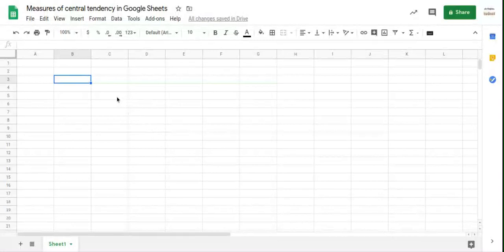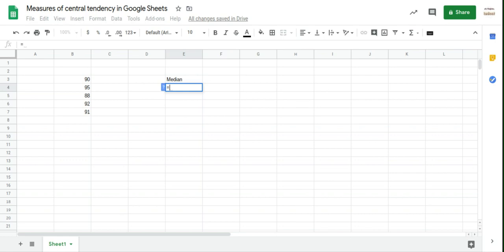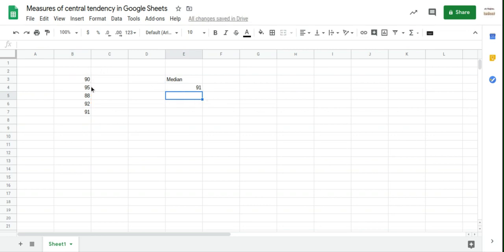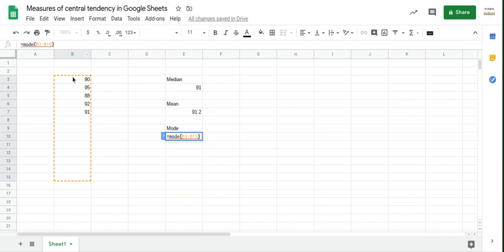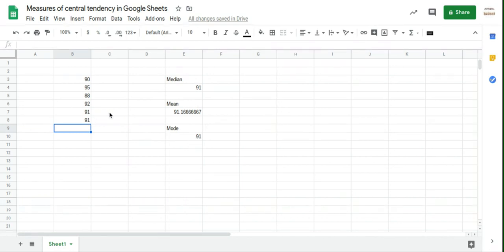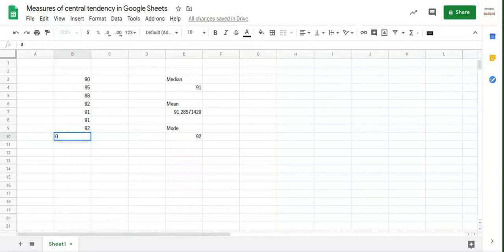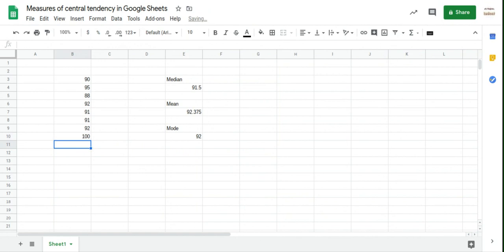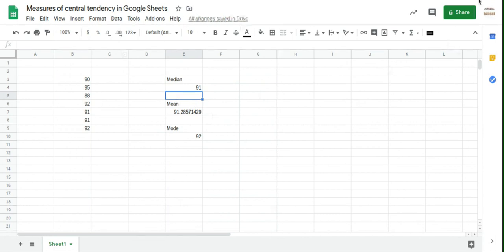How to use a spreadsheet to calculate the mean, median and mode (Google Sheets)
Learn how to calculate measures of central tendency in Google Sheets.